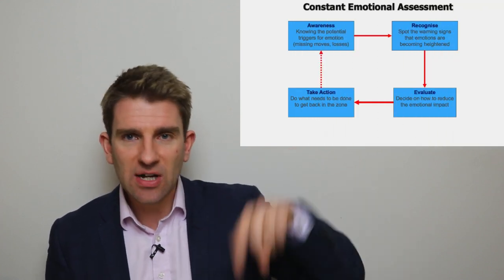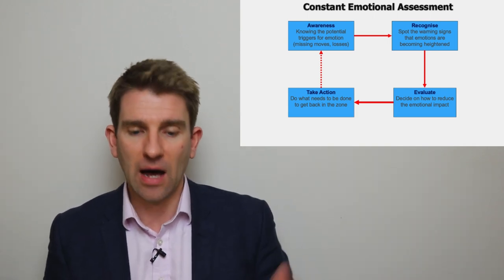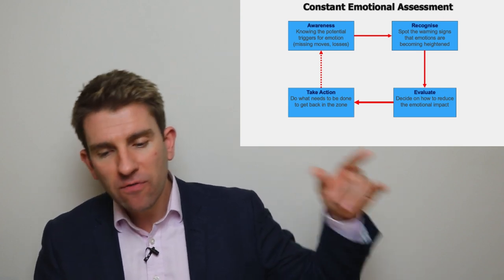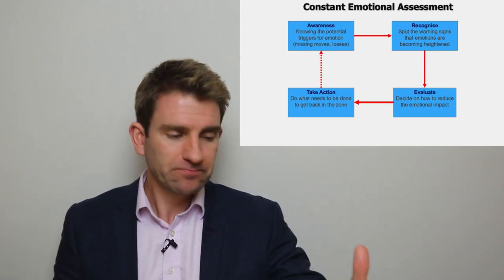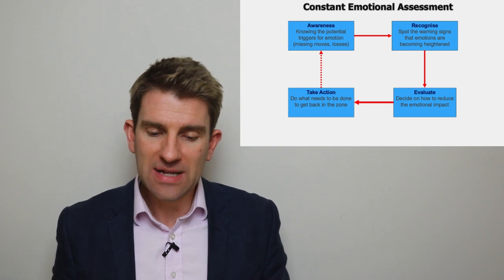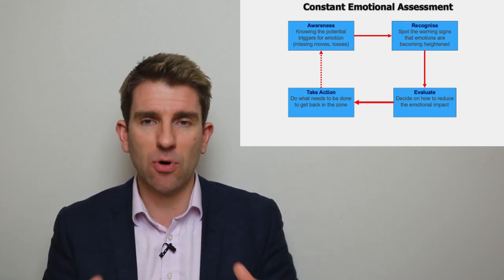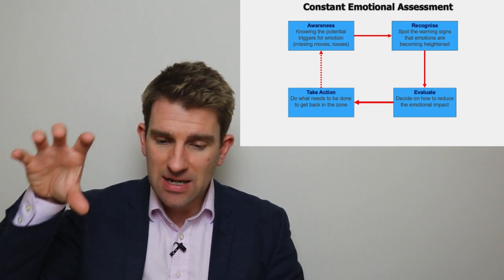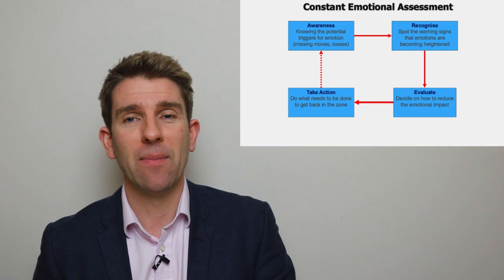Trading with More Discipline: Emotional Assessment; Part 3 ✊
We've talked about having an environment that is conducive to trading; that is a relatively easy  win.  We've also talked about developing a trading plan.  This is about emotional assessment. OK.

A lack of discipline generally comes from extreme emotions so we need to be aware when emotions are about to get the better of us.

Trading with More Discipline: Understand Your Emotions
Awareness - Know the potential triggers for emotions (missing moves, losses)
Recognise - Spot the warning signs where emotions are becoming heightened
Evaluate - Decide on how to reduce the emotional impact
Take Action - Do what needs to be done to get back in the zone

Trading with More Discipline and Better Emotional Control Series